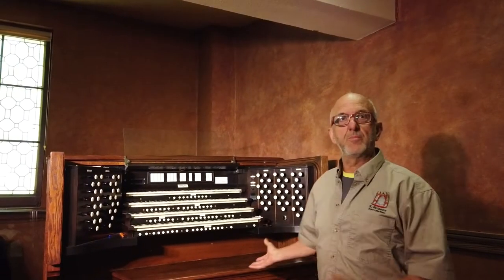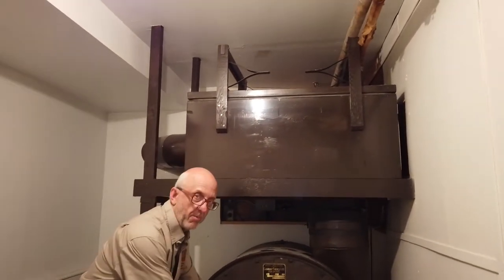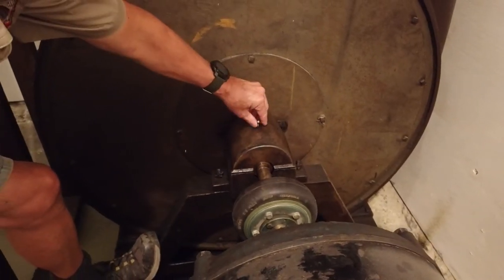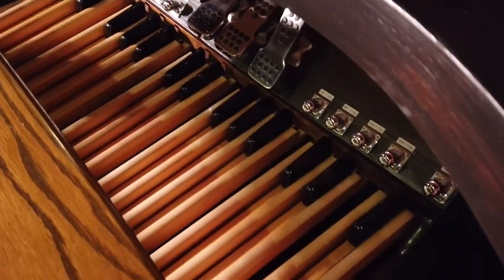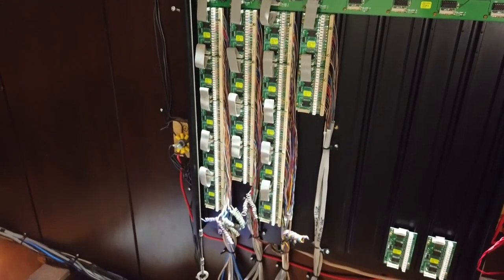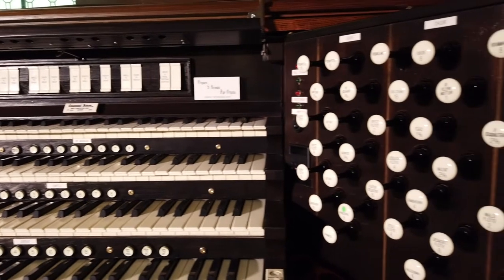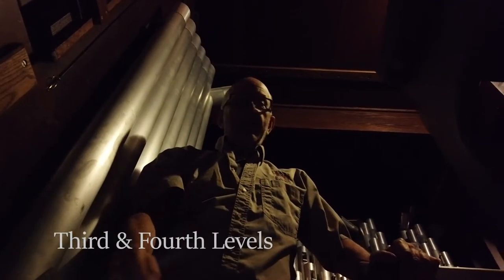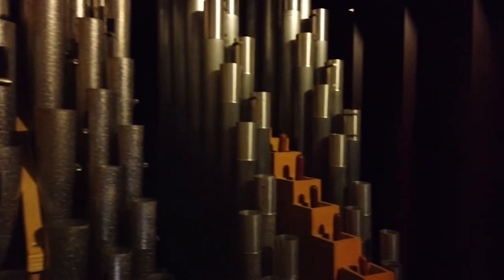CDCCvignettes – Keyboards at Carleton Dominion-Chalmers Centre – Pipe Organ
Carleton Dominion-Chalmers Centre (CDCC) is home to a myriad of fantastic keyboard instruments.  Learn more about CDCC’s 1965 Casavant Pipe Organ in this casual video vignette…

Acknowledgements
- Special Guest: Sylvain Brisson, Orgues S. Brisson Pipe Organs, Pipe Organ Specialist
- Music Selection: Nick Veltmeyer, Music Director, Dominion-Chalmers United Church
- Video & Audio: Ashique Fahim, CDCC’s Production Assistant
- Vignette Coordinator: Deanna Singh, CDCC’s Booking Assistant

Special Thanks: With a generous inaugural donation by Dr. Peter Buist, the “Friends of the Pipe Organ Fund” was established to raise funds to support the care and preservation of the historic instrument.